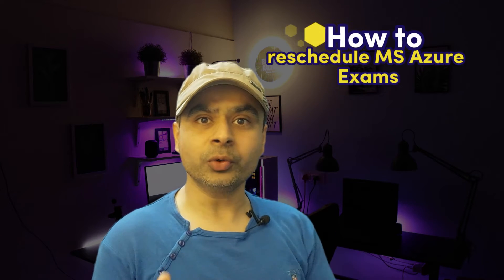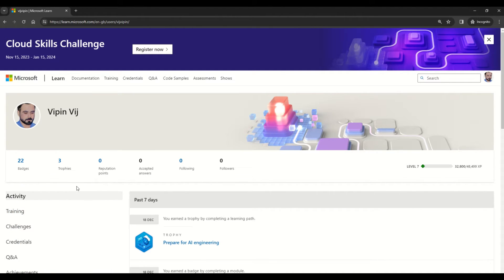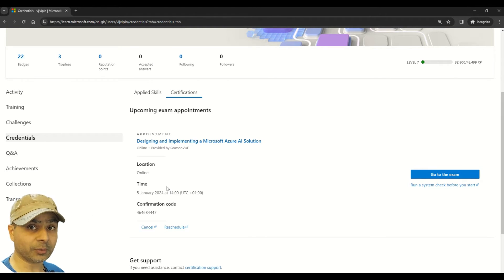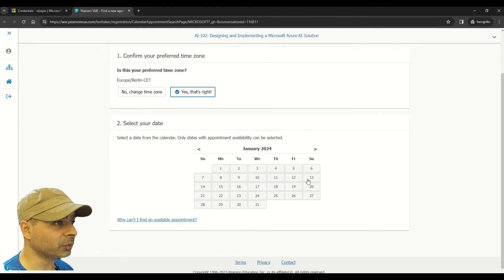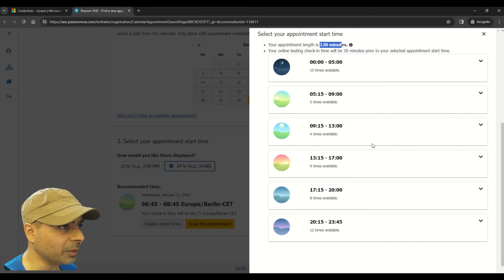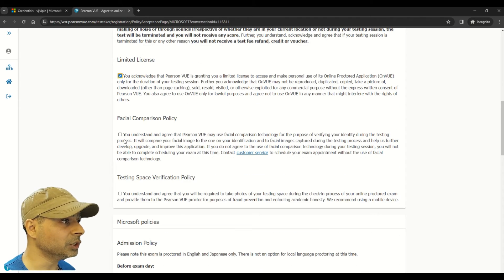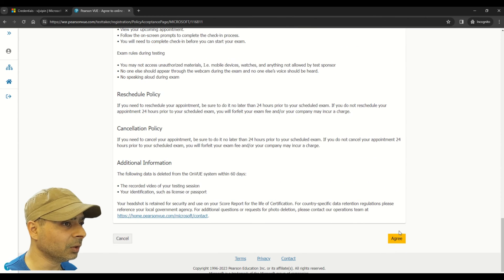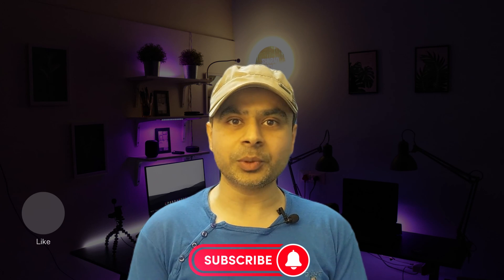Reschedule Microsoft Exam at ZERO COST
In this comprehensive tutorial, I will guide you through rescheduling your Azure exams using the Pearson VUE option.
How to Reschedule Microsoft Exam | Pearson VUE online exam How to reschedule Pearson VUE online exam.

📄Following Exam Q&A Dumps | Real exam like Q&A (PDF) Available:
◾AZ-104: 190 Questions
◾AZ-104: 6 Case Studies
◾AZ-900: 765 Questions (2023/24 Series)
◾AZ-900: 135 Questions
◾AZ-900: 191 Questions
◾AI-900: 115 Questions
◾DP-900: 80 Questions
◾DP-203: 216 Questions + 3 Case Studies

🗨 Note: All the images/ pictures shown in the video belongs to the respected owners and not mine, i am not the owner of any picture shown in the video.